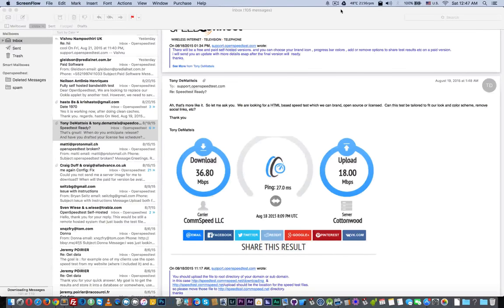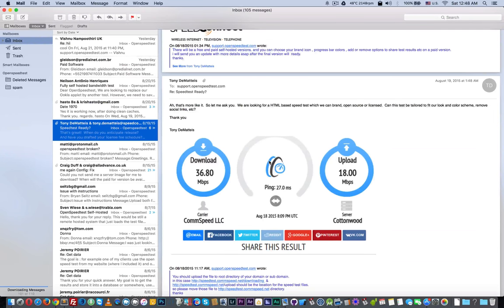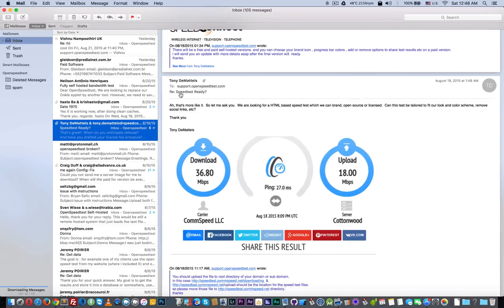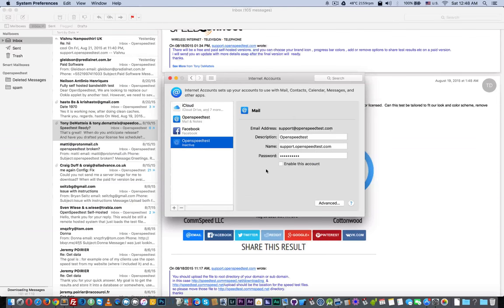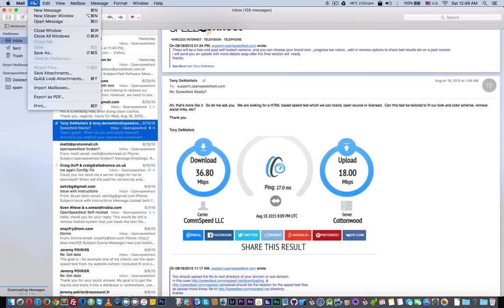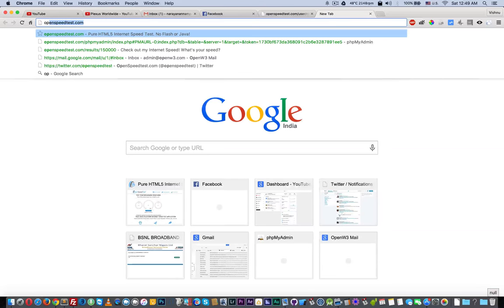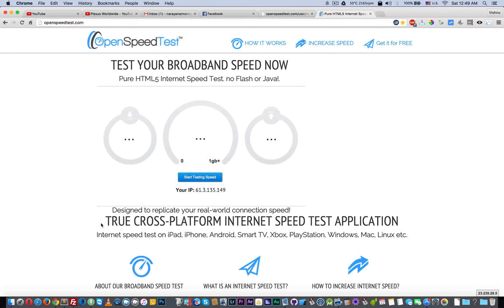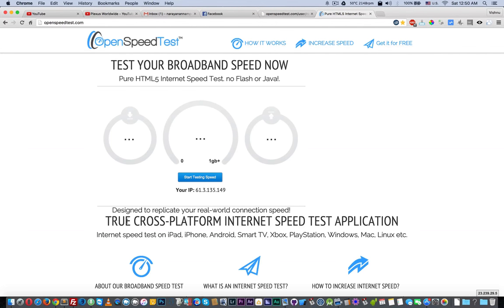Change from POP to IMAP in Apple Mail?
Change from POP to IMAP or IMAP to POP in Apple Mail?
You typically cannot "change" a POP account over to an IMAP account, but must disable the POP account and set up a brand new account as an IMAP vice versa.